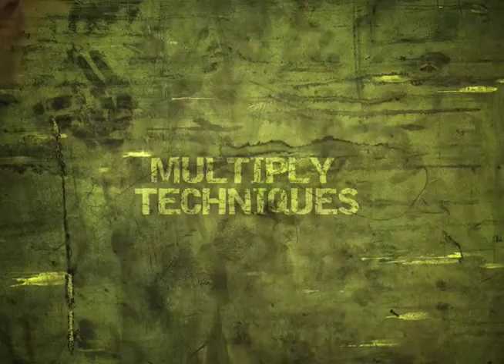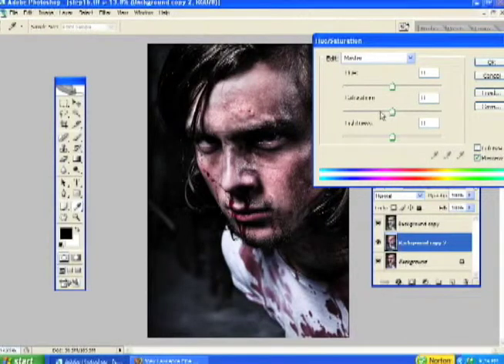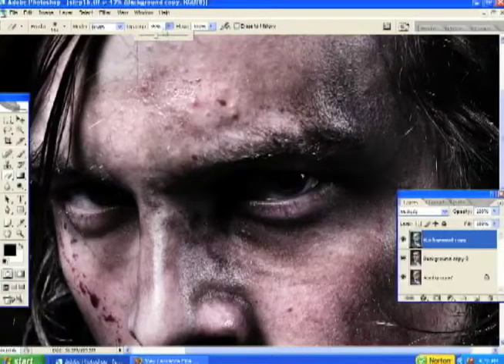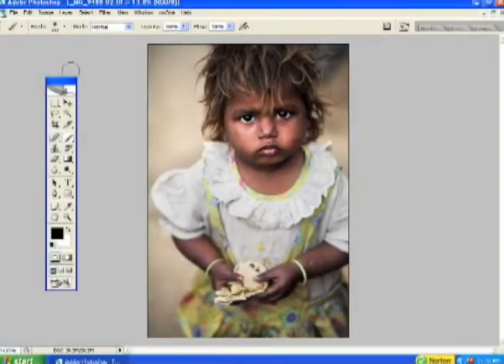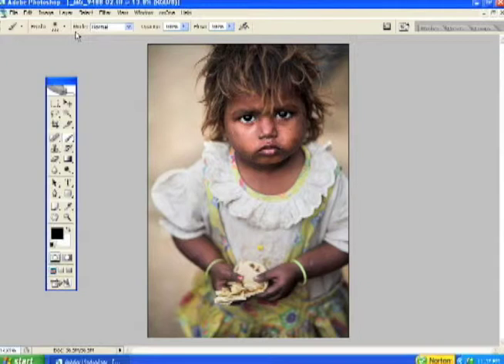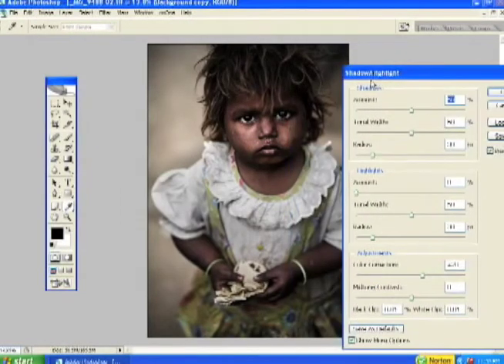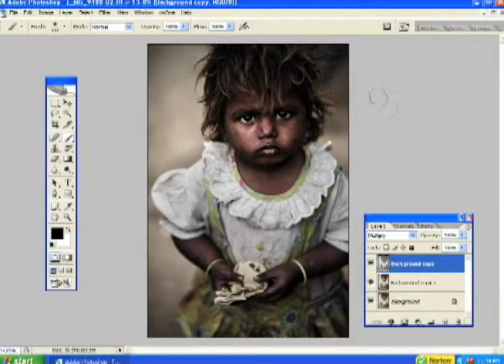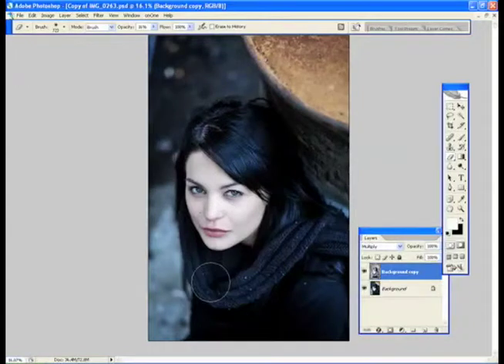Lesson Three Multiply techniques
Multiply techniques- learn how to get the "Joey L signature look" to obtain a muddy, dark yet vivid tonal range in your own images